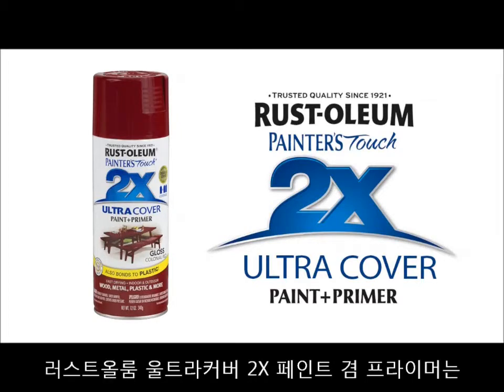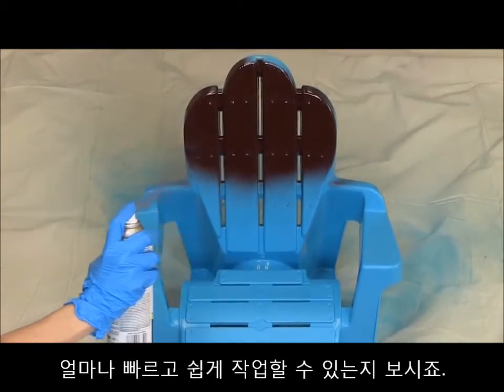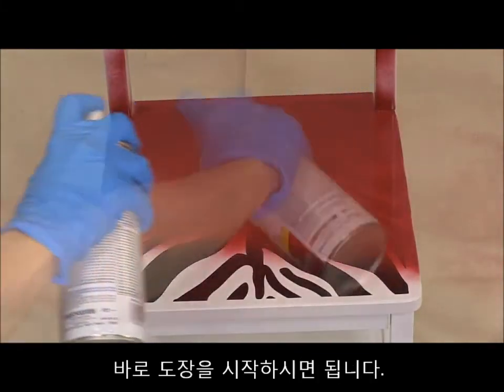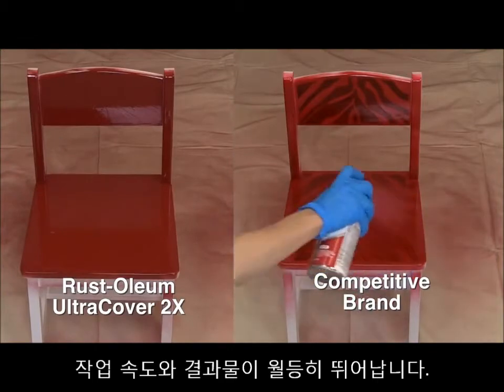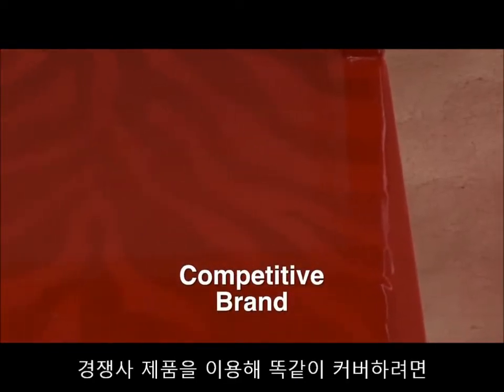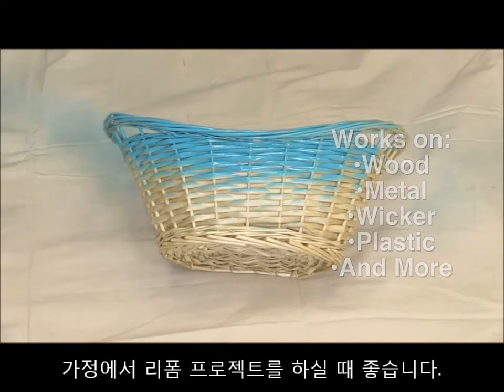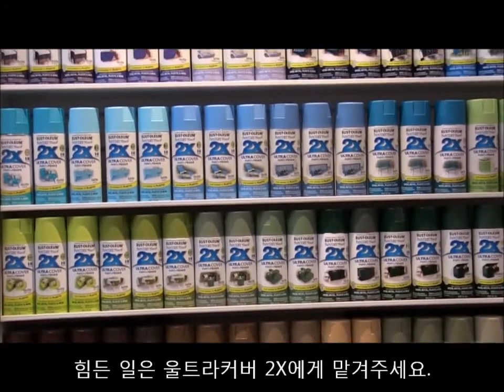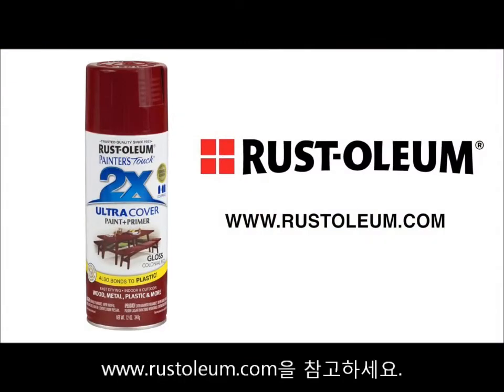가구 셀프 페인팅 초보도 스프레이로 간단하게 칠하세요~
미국 스프레이 시장에서 1위를 독점하고 있는 러스트올럼 스프레이를 사용해서

헌 가구를 저렴한 비용으로 새거처럼 다시 재탄생할 수 있습니다.

러스트올럼 스프레이는 쏘비트쇼핑몰에서 더 다양한 스프레이들이 준비되어 있습니다.

에서 만나보실 수 있습니다.

감사합니다.